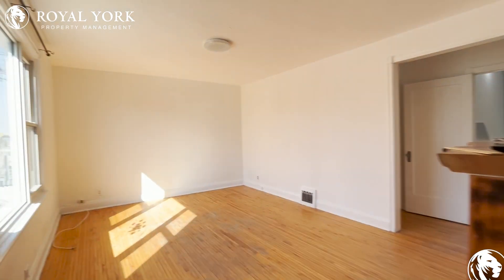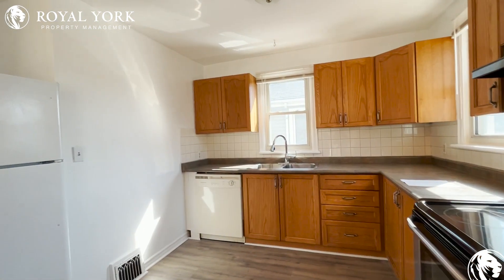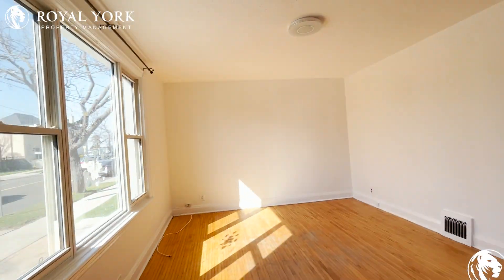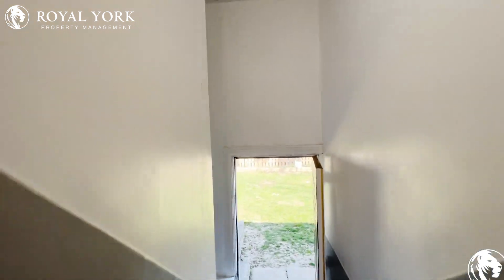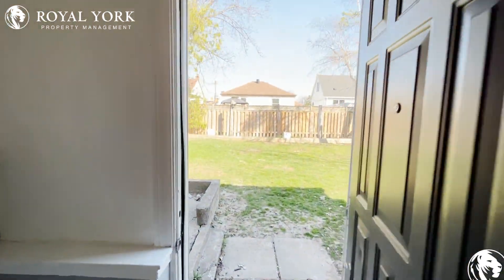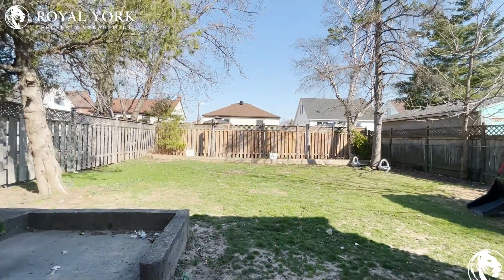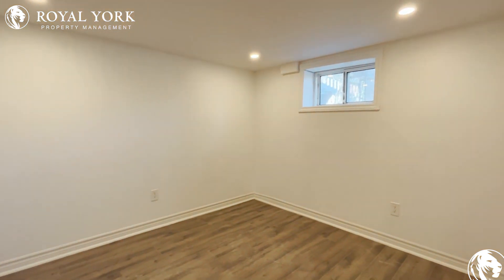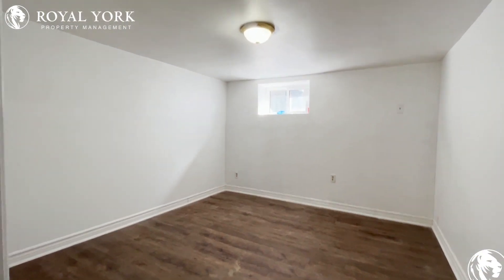4 BED 1 BATH – HOUSE FOR RENT – 405 UPPER WELLINGTON ST, HAMILTON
4 Bedrooms | 1 Bathroom, Upgraded Kitchen, Dishwasher, White Appliances, Formica Countertops, Upgraded Bathrooms, Upgraded Back Splash, Tons of Natural Light.

Close to Highway 8, INVERNESS opposite SOUTHILL Bus Stop, Queen Victoria Elementary School, Franklin Road School, CF Lime Ridge, Jackson Square, Royal Botanical Gardens, Bayfront Park, Gage Park.

405 Upper Wellington Street, Hamilton, Ontario L9A 3P2
Upper Wellington Street and Concession Street

10 Minutes Away from Royal Botanical Gardens!!

UNIT AMENITIES:
*4 Bedrooms | 1 Bathroom
*This is a Beautiful - Detached House
*Upgraded Kitchen
*Dishwasher
*White Appliances
*Formica Countertops
*Hardwood Floors
*Upgraded Bathrooms
*Upgraded Back Splash
*Ensuite Laundry
*8 Foot Ceiling
*Front Porch & Backyard Deck
*Backyard Included
*Private Terrace

BUILDING AMENITIES:
*Barbecue Area / Terrace
*Outdoor Patio

Available Immediately !!